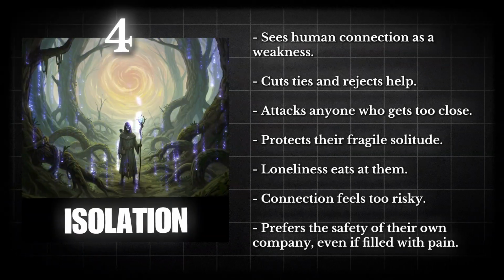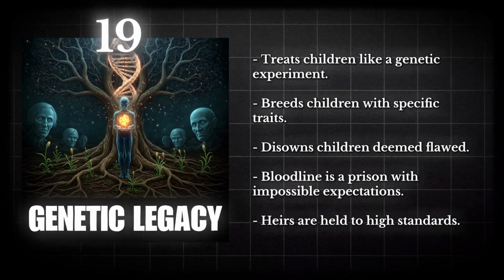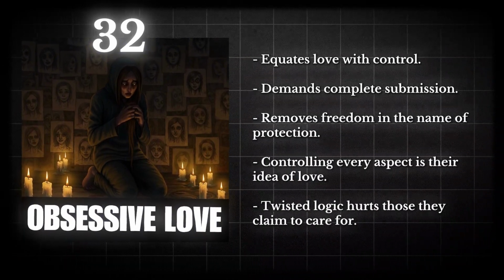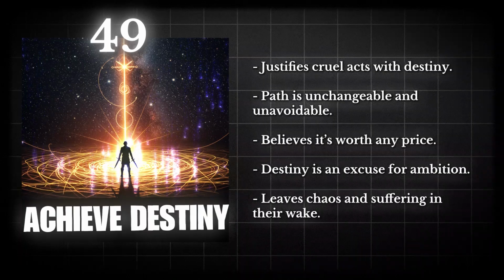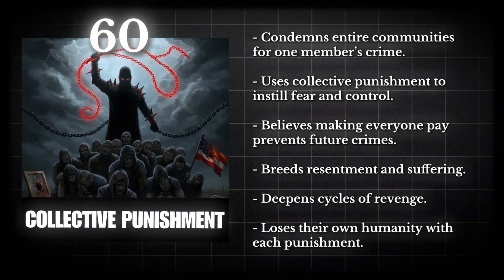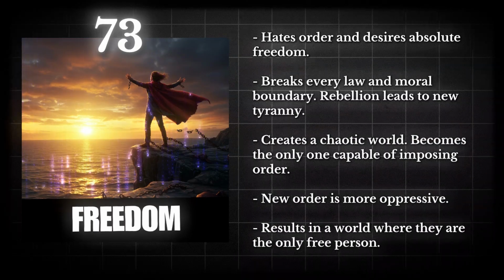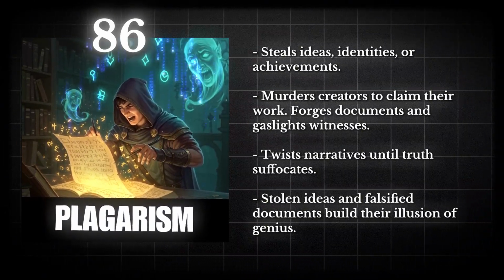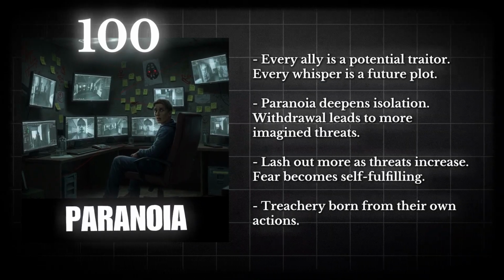100 Villain Motivations In Fiction (explained)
In this video we cover 100 unique motivations to write a villain.

Chapters
0:00 Intro

0:36 SECTION 1: Psychological & Trauma Based Motives
1). Persecution
2). Grief and Loss
3). Mental Instability
4). Isolation
5). Imposter Syndrome
6). Childhood Corruption
7). Displaced Rage
8). Reclaiming Identity
9). Guilt
10). Desire for Silence

4:18 SECTION 2: Power & Ambition Based Motives
11). To Distinguish Oneself
12). Power to Achieve a Goal
13). Ambition
14). Rule Part of the World
15). Rule the Entire World
16). Megalomania
17). Legacy
18). Fame
19). Genetic Legacy
20). Inferiority Complex

7:46 SECTION 3: Moral Extremes or Virtue Gone Wrong
21). Justice
22). Self Sacrifice
23). Honor
24). Moral Superiority
25). Altruism Gone Wrong
26). Sacred Oath
27). Selective Empathy
28). Mathematical Order
29). Saving Humanity (The Wrong Way)
30). Tradition

11:32 SECTION 4: Emotionally Extreme Motives
31). Romance
32). Obsessive Love
33). Hate
34). Unnatural Affection
35). Envy
36). Obsession
37). Emotional Betrayal
38). Companionship
39). Punishment
40). Rivalry

15:14 SECTION 5: Existential & Philosophical Motives
41). Nihilism
42). Existential Dread
43). Cosmic Indifference
44). Immortality
45). Forbidden Knowledge
46). Nostalgia
47). Destructive Nostalgia
48). Escape Destiny
49). Achieve Destiny
50). Time Manipulation

18:45 SECTION 6: Societal & Cultural Motives.
51). Social Cohesion
52). Dishonor
53). Spread Hate and Fear
54). Religious Extremes
55). Cultural Supremacy
56). Environmental Extremism
57). Cultural Exploitation
58). Language Control
59). Cultural Assimilation
60). Collective Punishment

22:58 SECTION 7: Desperation & Survival Based Motives.
61). Fear
62). Desperation
63). Survival Through Sacrifice
64). Survival Through Betrayal
65). Addiction
66). “FOMO” or Fear of Missing Out
67). Recover What’s Lost
68). Protect a Loved One
69). Parasitic Leadership
70). Resource Hoarding

27:15 SECTION 8: Chaos & Destruction Based Motives.
71). Destruction
72). Boredom
73). Freedom
74). Recreational Cruelty
75). Corrupt Everyone
76). Cruel Artistic Expression
77). Rebellion
78). Disillusionment
79). Experimentation
80). Animal Vengeance

31:14 SECTION 9: Manipulation & Deception Based Motives.
81). Conspiracy
82). To Serve a Master
83). False Prophecy
84). Protecting Secrets
85). Mimicry
86). Plagiarism
87). Sharing Guilt
88). Symbiotic Power
89). To Fit In or Gain Acceptance
90). The Desire to Better Oneself

35:12 SECTION 10: Control & Perfection Based Motives.
91). Greed
92). Catastrophe
93). Control the Next Generation
94). Perfection Through Isolation
95). Perfectionism
96). Purging Ugliness
97). Systemic Oppression
98). Technological Domination
99). Scientific Curiosity
100). Paranoia